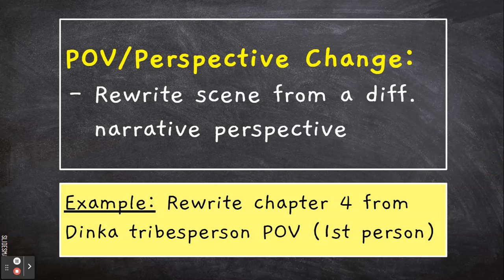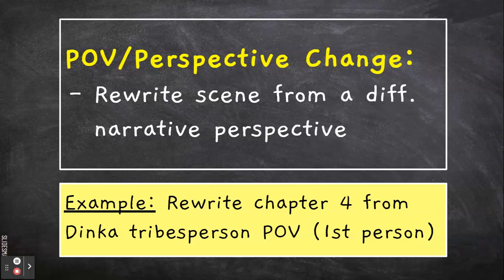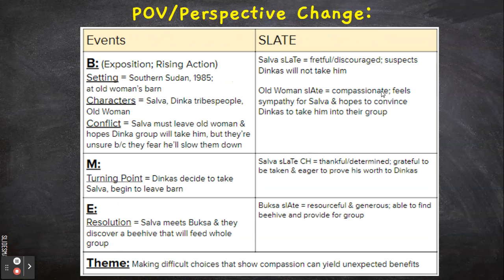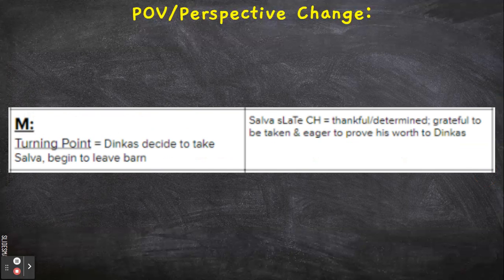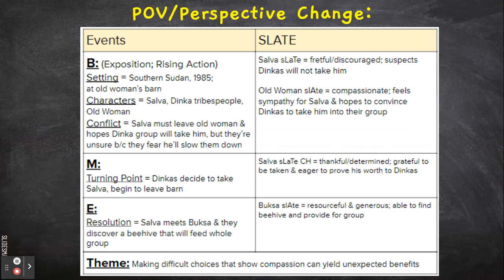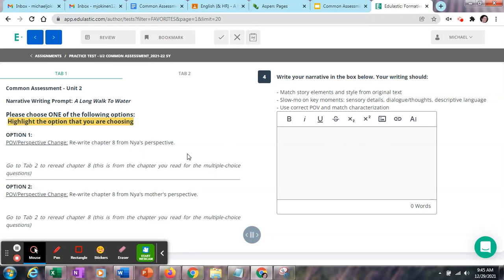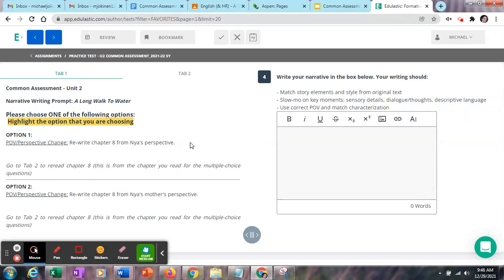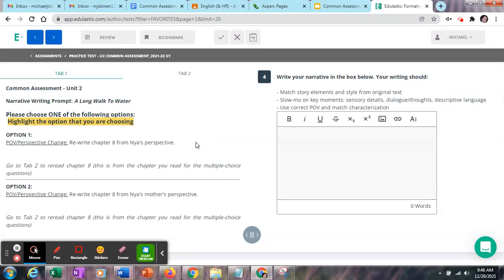Narrative Writing Options & Logistics_2021-22 SY